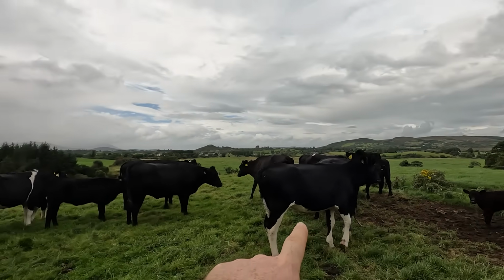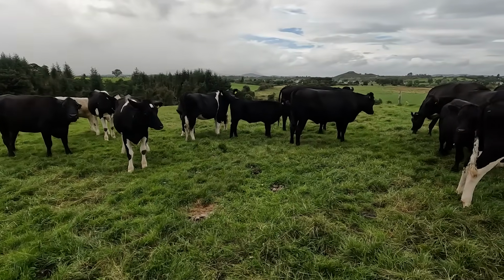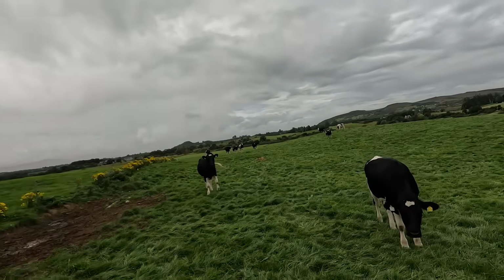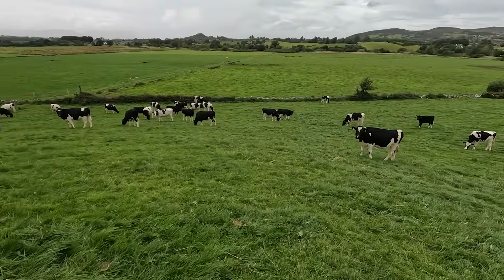Disaster strikes - ITS T.B.